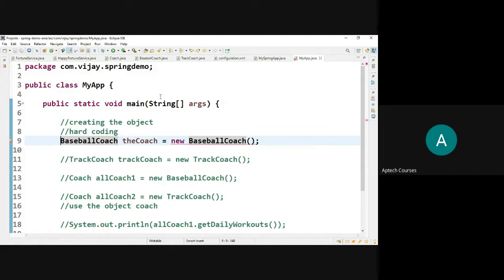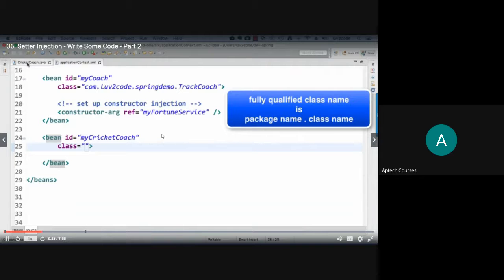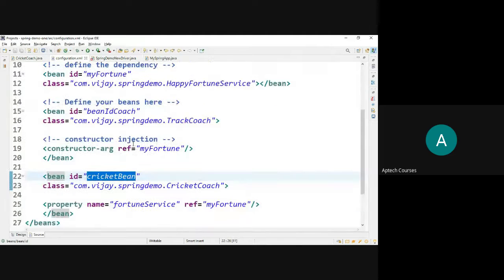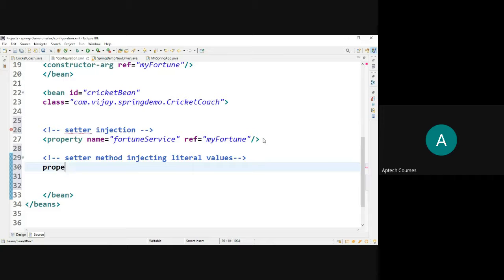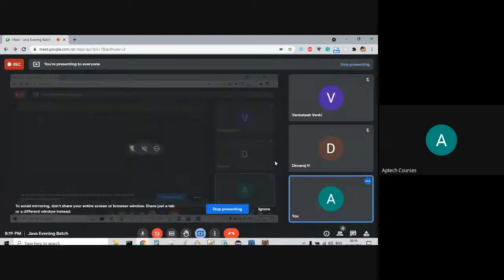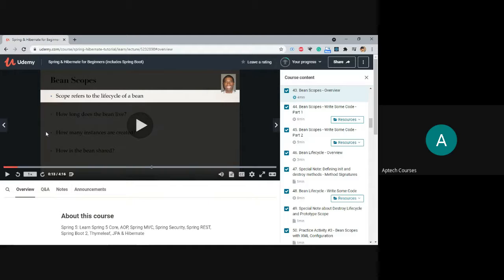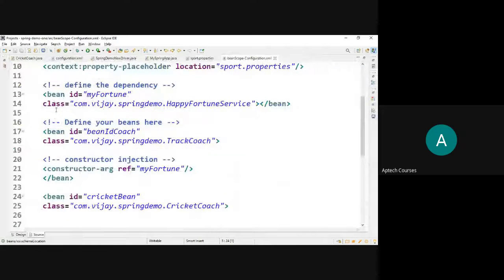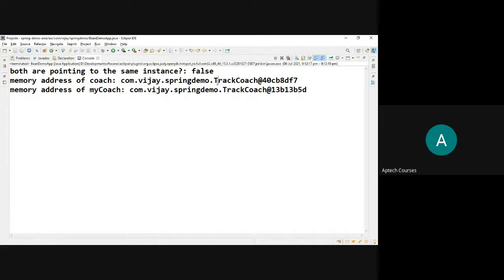Java Evening Batch 2021 07 06 at 06 33 GMT 7